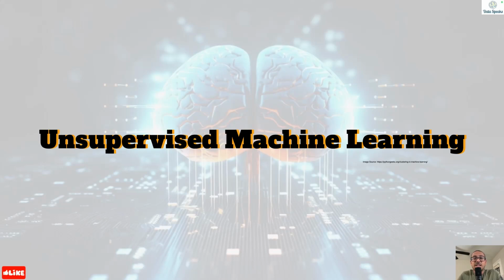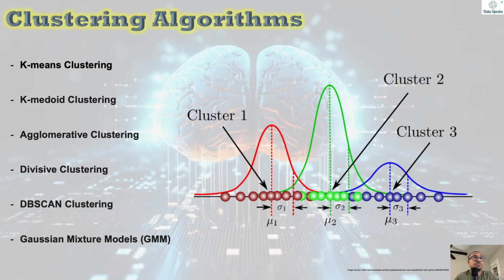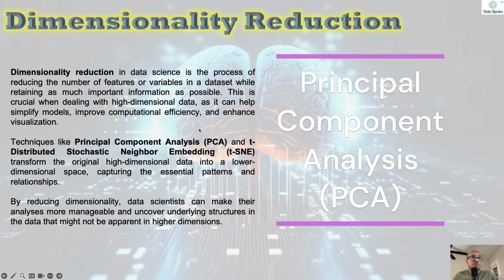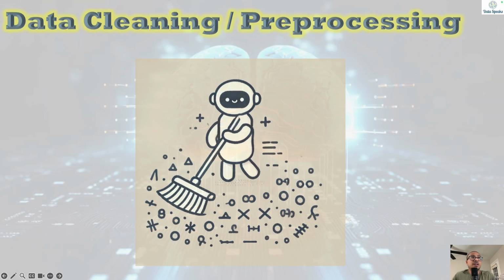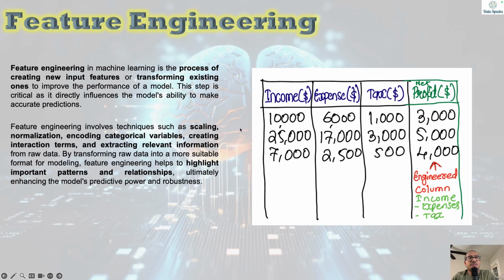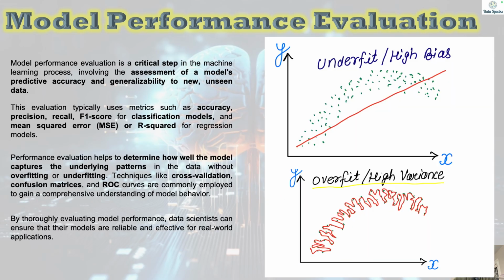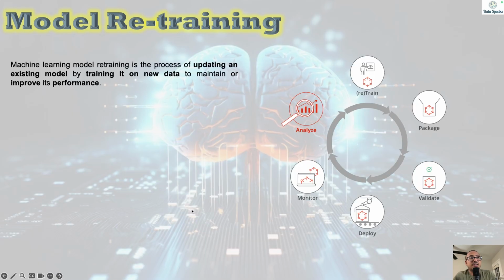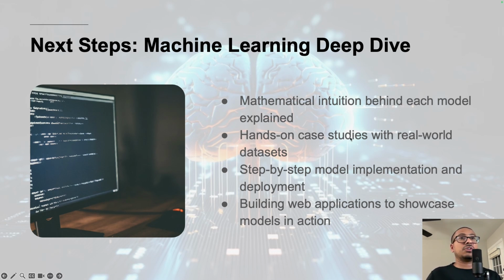Introduction to Data Science, Machine Learning & AI | Beginner's Guide (Part 2)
Welcome to Data Speaks! 🚀
This is Part 2 of my brand-new beginner-friendly series where we explore the exciting and rapidly evolving world of Data Science, Machine Learning, Artificial Intelligence, and Generative AI — from the ground up.

If you’ve ever asked yourself:
* What exactly is the difference between Data Science, Machine Learning, and AI?
* How are companies actually using AI in the real world?
* What skills do you need to become a Data Scientist or AI Engineer?
* Is AI really the future — and how can you prepare for it?

…then this video is made for you. 💡

In this episode, we break down the core foundations of Data Science, Machine Learning, and Artificial Intelligence in a simple, intuitive, and beginner-friendly way. Instead of jumping directly into coding, we first build a strong conceptual understanding of how these technologies connect together and why they are transforming industries across the globe.

You’ll learn:
✅ What Data Science really means
✅ How Machine Learning works conceptually
✅ What makes Artificial Intelligence “intelligent”
✅ The relationship between AI, ML, Deep Learning, and Generative AI
✅ Real-world use cases from healthcare, finance, manufacturing, social media, autonomous systems, and more
✅ The roadmap and skills needed to enter the world of AI and Data Science
✅ Why this field is one of the most powerful and future-proof career paths today

Whether you are:

* A student exploring career options,
* A working professional planning a transition into tech,
* Or simply curious about AI and the future of technology…

…this series will guide you step-by-step with clarity and practical understanding.

🌍 AI is transforming the world faster than ever before — and understanding these concepts today can open doors to incredible opportunities tomorrow.

Upcoming parts of this series will include:
🔥 Generative AI & Large Language Models (LLMs)
🔥 Real-world Projects
🔥 Hands-on Coding Tutorials
🔥 Interview Preparation & Industry-Level Concepts

📌 What You’ll Gain From This Video
✨ Clear understanding of Data Science, ML, and AI
✨ Beginner-friendly conceptual explanations
✨ Real-world industry examples and applications
✨ Motivation and direction for your learning journey
✨ Strong foundational knowledge before coding begins

🚀 About Data Speaks
On this channel, we simplify complex technical concepts into practical, understandable, and career-focused learning experiences.

You’ll find tutorials and deep dives on:
📊 Data Science
🤖 Machine Learning
🧠 Artificial Intelligence
💬 Generative AI & LLMs
🐍 Python Programming
📈 Statistics
📉 Data Analytics
☁️ Cloud & AI Engineering
🛠️ Real-world Projects & Deployments

📤 Share with friends interested in AI & Data Science

📚 Coming Next in This Series
▶️ Python Programming for Data Science
▶️ Statistics & Probability for ML
▶️ Data Cleaning & Visualization
▶️ Generative AI & LLM Applications
▶️ Streamlit Projects & AI App Deployment

The journey into AI starts here. 🚀
Let’s learn, build, and grow together with Data Speaks.